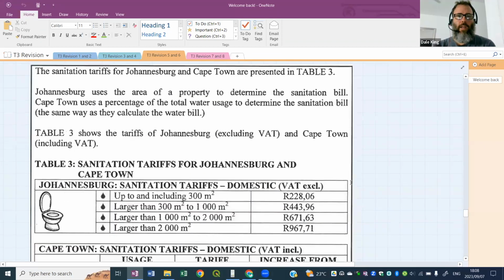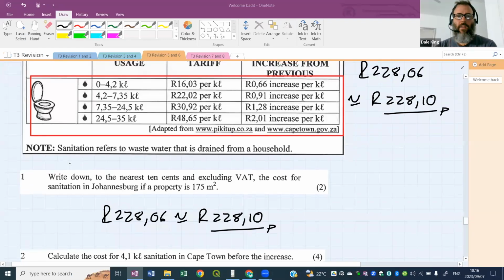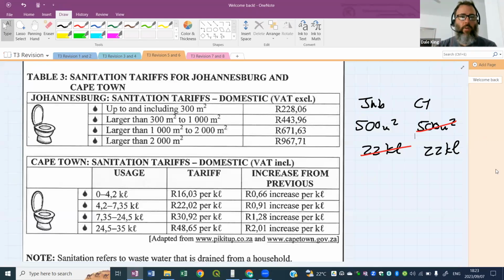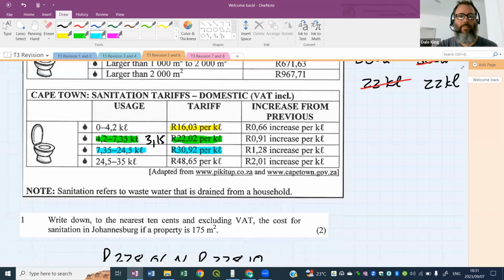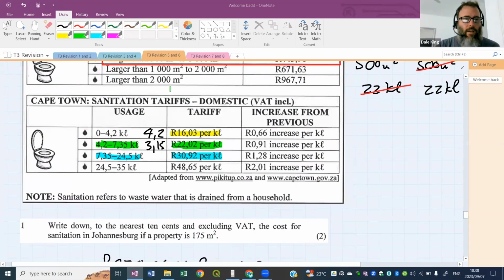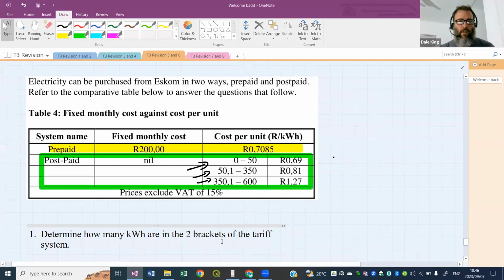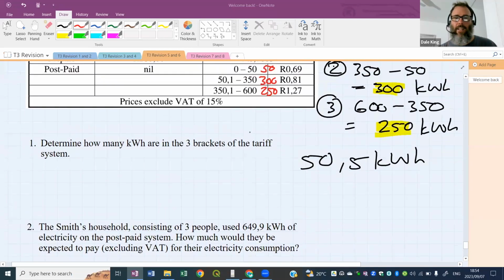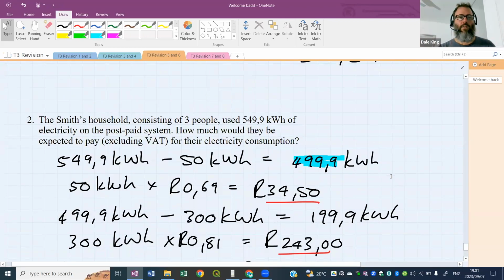Grade 12 - Revision - Trial Exams Math Literacy (finance: tariffs)